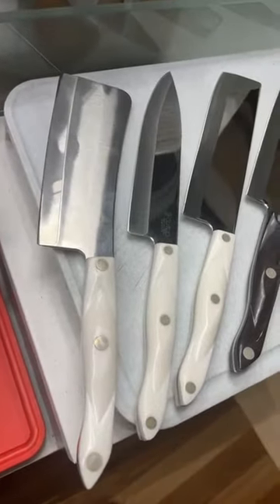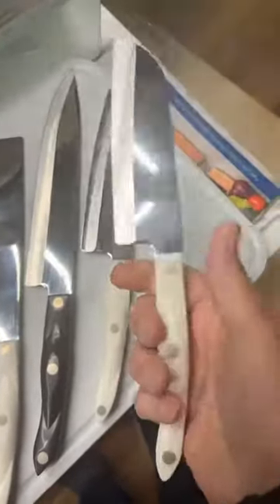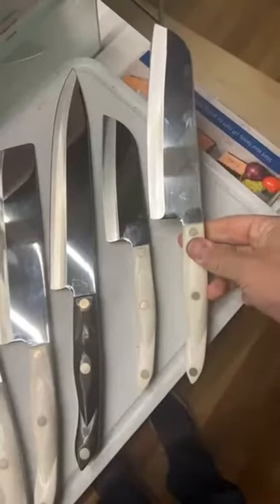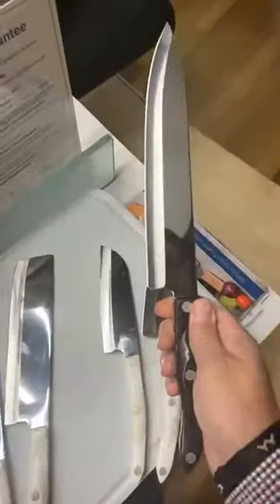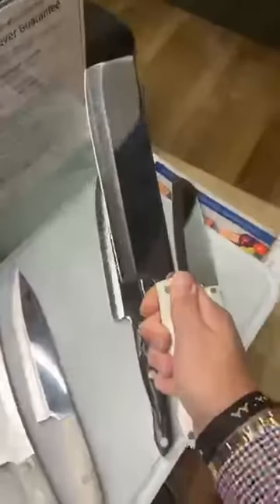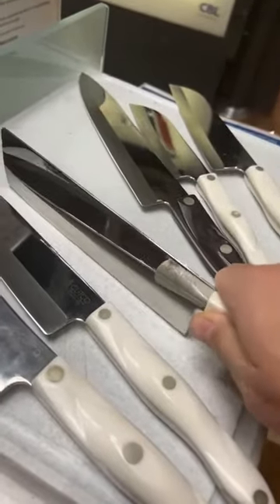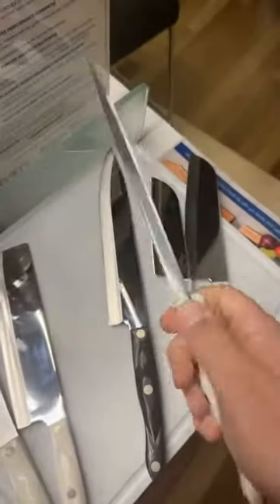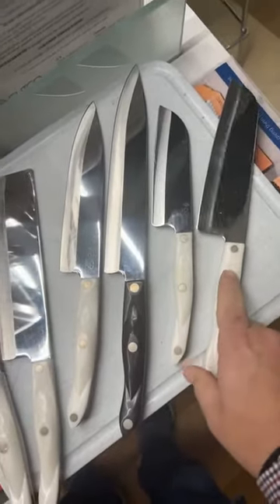Cutco Best Chopping Knives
Welcome and THANKS for visiting...
I am happy you visited my channel!

Since 2004, I'm beyond blessed to be one of Cutco's Top 5 Reps every year! With the Lord's favor and over 25,000+ loyal clients, I'm beyond blessed. So THANKS for visiting. You are a "CUT" Above the rest!

If you want to read reviews, browse products, watch Cutco videos or place an order, you've come to the right place. You can do all of that right here on this site, and now is a great time to take care of any birthday, graduation, wedding, anniversary, or business gift needs.
Cutco has many options and gift recipients love getting a beautiful product they'll have forever. And they'll always remember YOU gave them such a wonderful gift.

**IF YOU WANT TO KNOW OF ANY OF THE SPECIALS THAT I AM RUNNING PLEASE EMAIL OR CALL ME**

***I WILL MATCH, HONOR, OR BEAT ANY EBAY, AMAZON, CATALOG, SHOW, EMAIL, COSTCO, OTHER REP Cutco PRICE***

Need your Cutco Serviced? Click "Request Sharpening" in the top right corner and fill in your info.

You'll be added to my list of people to contact to the right information to help you get your products service via our factory in Olean, NY or if we have a Cutco Service event near you.

To see which Cutco events we'll be at (so you can stop by to see products, get show specials, or just say hello), click on the Fair & Show Schedule below.

And finally, always remember, if I can be of any service at all, I'm only a phone call, quick click, or email away!

Have a "Knife" Day &
God Bless,
- Cutco Mike